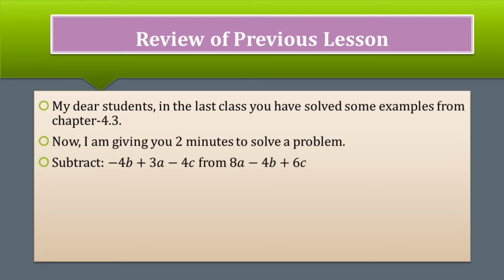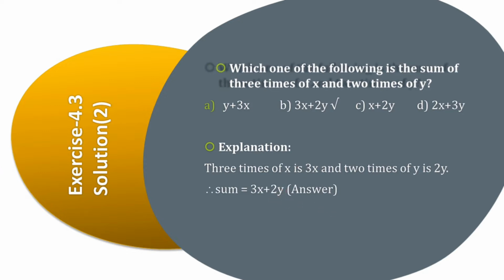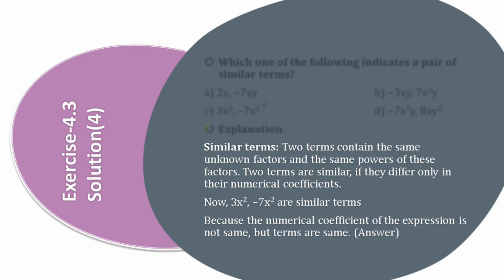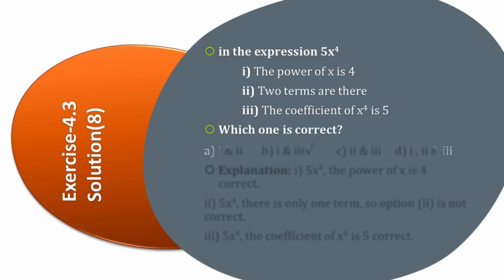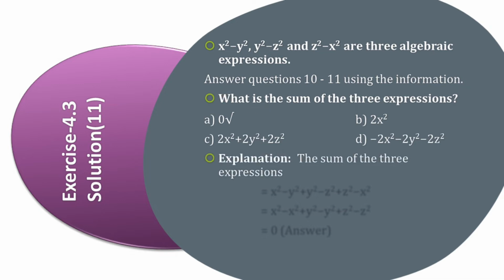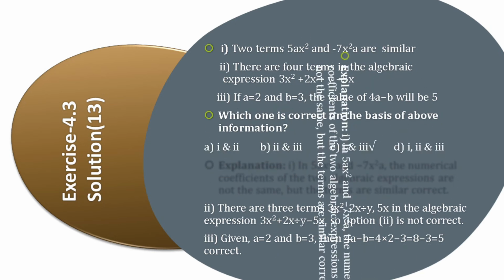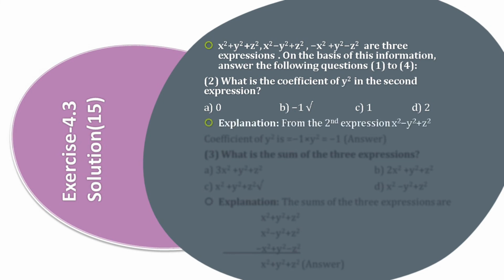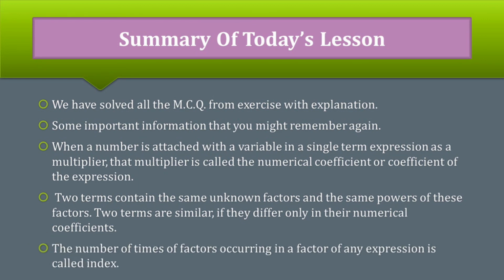21 VI EM Math 51 By Setu Sir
In this video, I have discussed all the MCQ from chapter 4.3 with a vast explanation that will help you for your better understanding. I have shown a short technique to answer MCQ quickly.